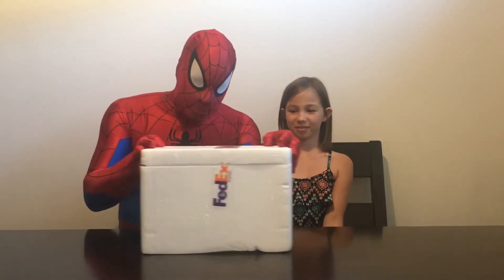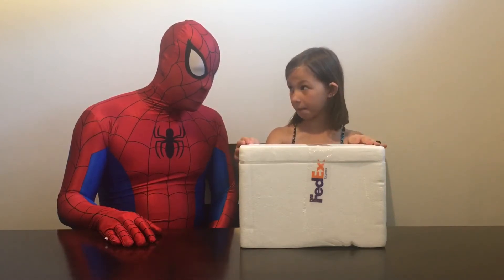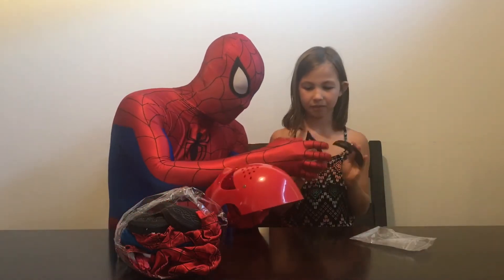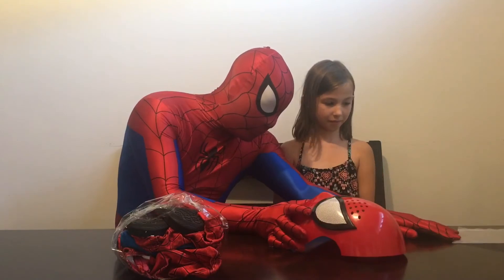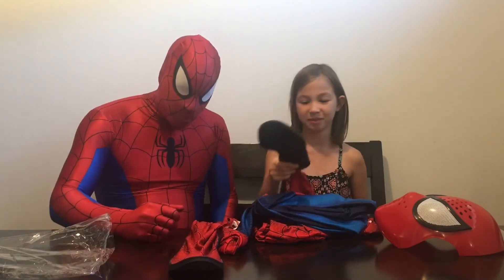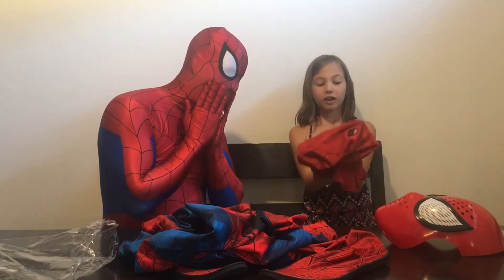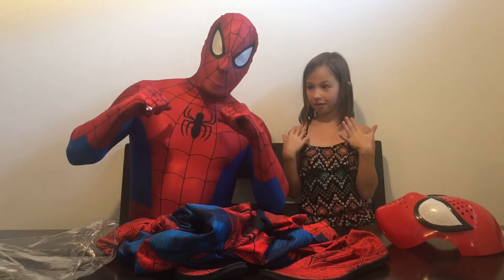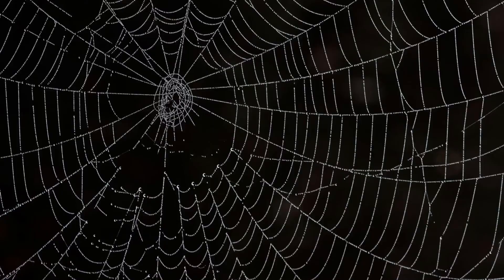Kenzie Spider-Man Suit Unboxing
Kenzie and Binbrook Spider-Man unbox his new suit! Special thanks to ZentaiZone.com.